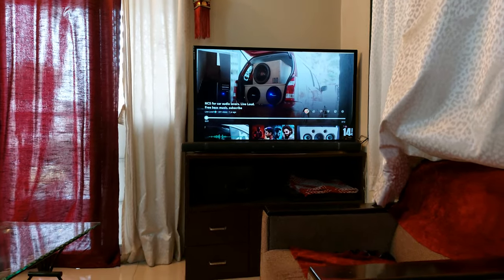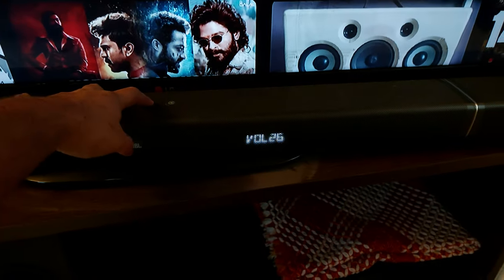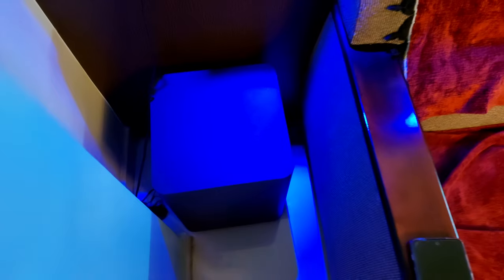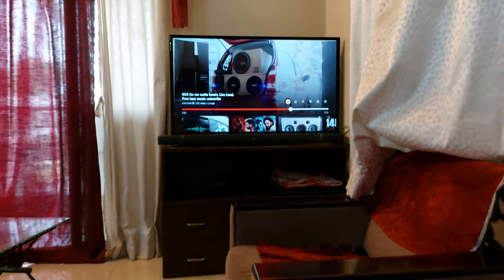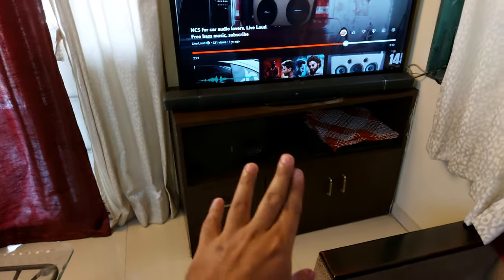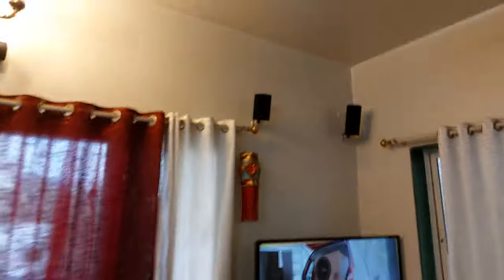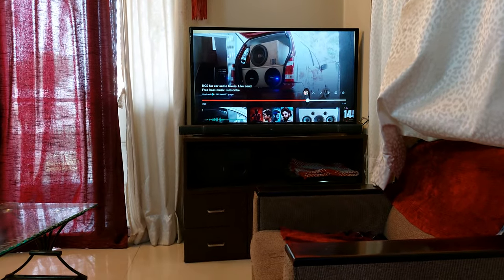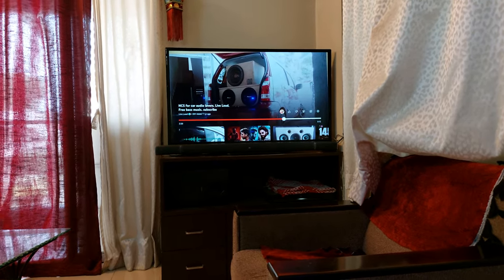JBL 5.1 510W RMS soundbar VS Sony 5.1 Home Theater sound test.JBL 5.1 soundbar is available for sell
The JBL 5.1 soundbar is still best investment if you understand premium sound quality & rich depth of the bass. It has 10" active wireless subwoofer which is best part of the setup. The soundbar showed in video is available for sell for ₹40,000/- interested buyers can reach out to owner directly on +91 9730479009.

Or else you can reach me out on 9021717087

Amazon link to buy